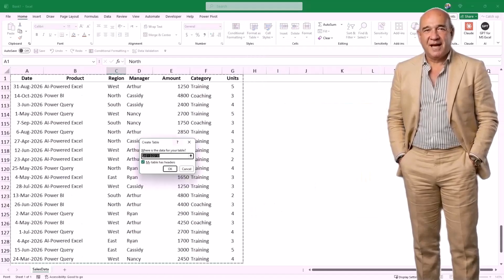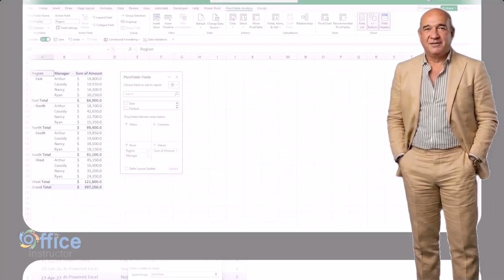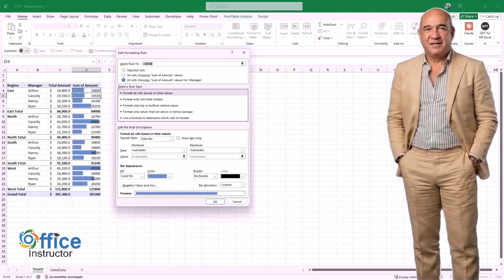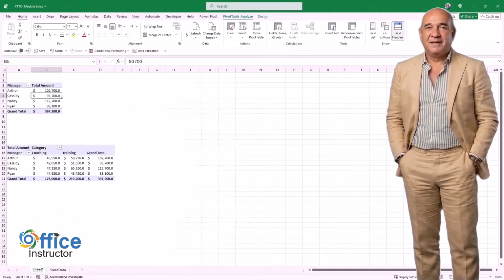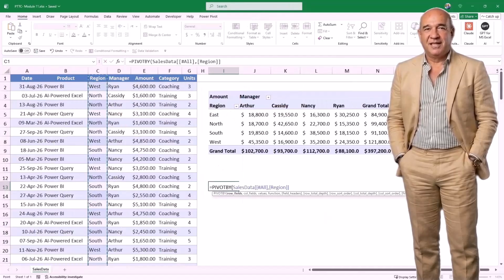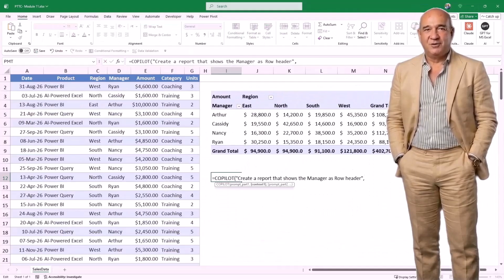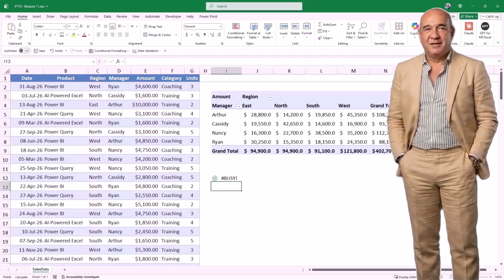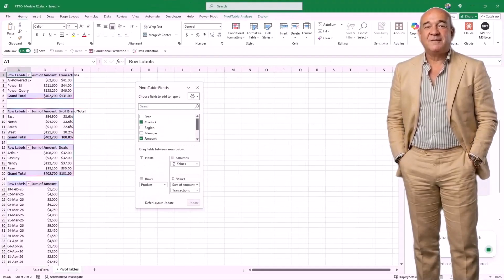Pivot Tables Crash Course Introduction - Excel Bites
Most people spend hours building reports that Excel can generate in seconds. This course fixes that.

Welcome to Excel Bites — where complex Excel skills are broken down into bite-sized tutorials you can actually finish. No 6-hour marathons. No skipping around. Just 14 focused modules, 3 minutes each, building from raw data all the way to AI-powered dashboards.

That is why we called it Excel Bites. Because learning should fit your schedule — not the other way around.

This is not just a Pivot Table course. It is the full journey from data preparation to dynamic reporting — including the tools that are replacing classic pivots in 2026.

We start with the fundamentals: structuring your data correctly, building your first pivot table, and mastering the mechanics of calculations, grouping, filtering, and formatting. Then we go further — covering Slicers for interactive filtering, Pivot Charts for visual storytelling, and Conditional Formatting to make your numbers impossible to ignore.

Then we cross into next-generation Excel. You will learn GROUPBY and PIVOTBY — the dynamic array functions that simulate pivot tables with live formulas that refresh automatically, no right-click required. And we close with AI: using Microsoft Copilot to generate reports from plain-English prompts and build a full dashboard without touching a single formula manually.

Learning Excel by watching is not learning. It is entertainment. Download the free practice file in the link below and follow along with every module. That is the Excel Bites way.